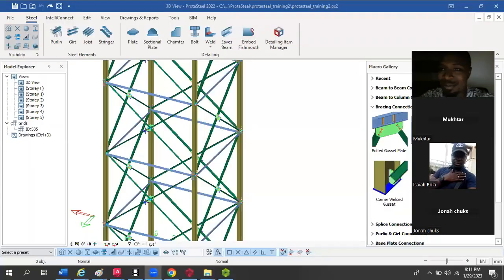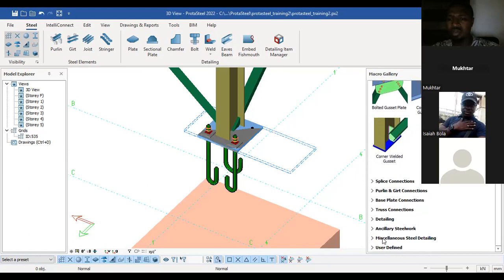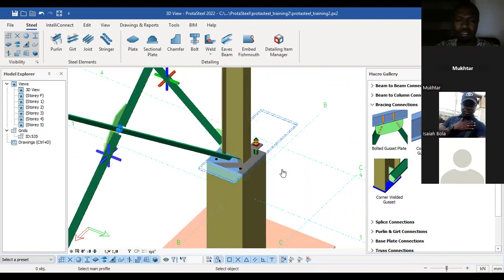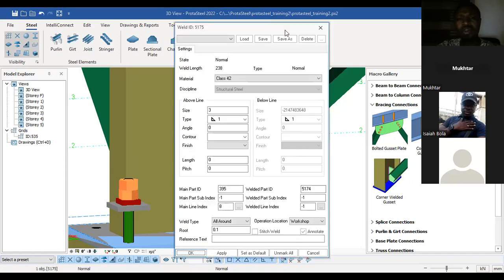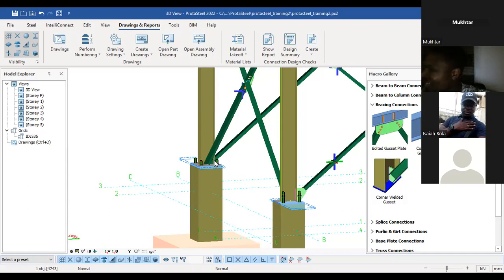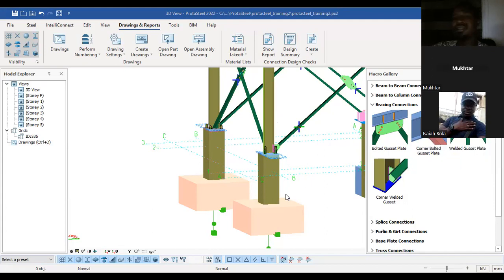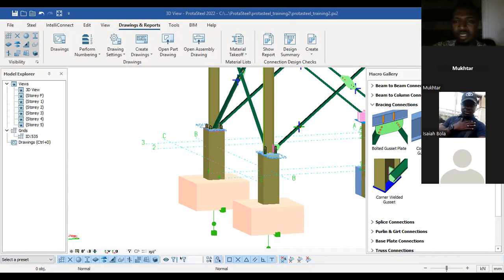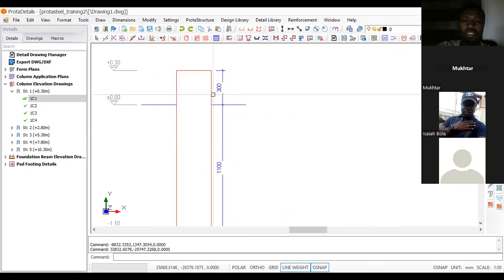Unveiling The Future With Protasteel: Day 6 Part 2 Of The Thrilling 2022 Webinar